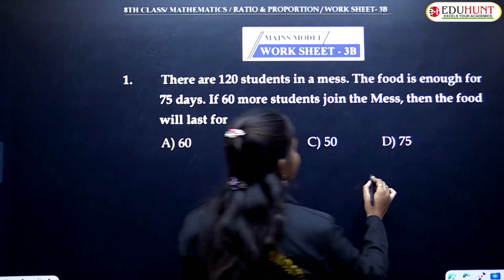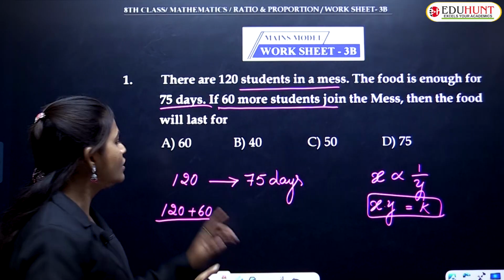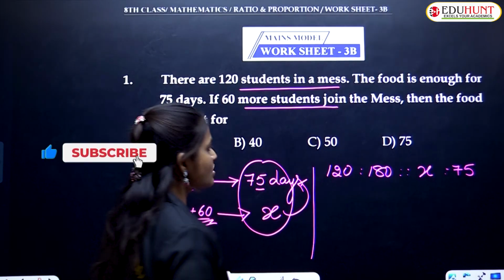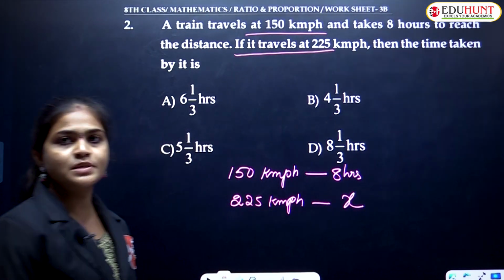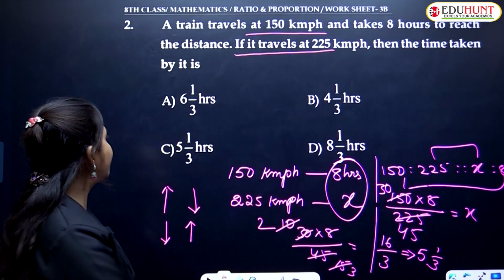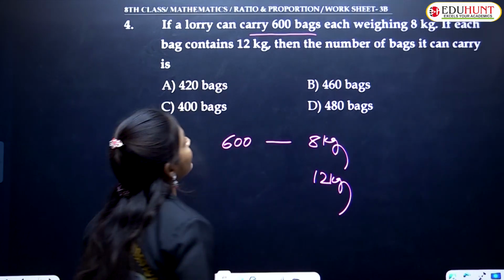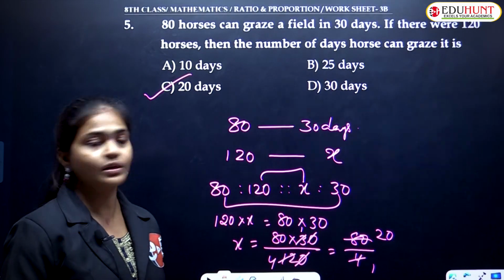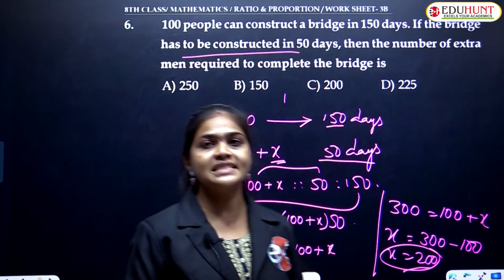12 . RATIO & PROPORTION | WORK SHEET-3B | QS.NO 01-06 | MATHEMATICS | CEAM | 8TH CLASS